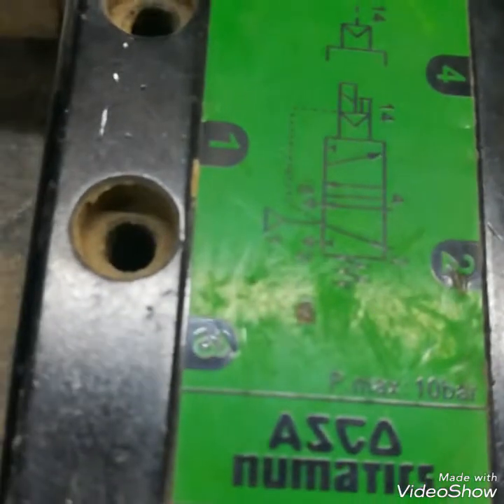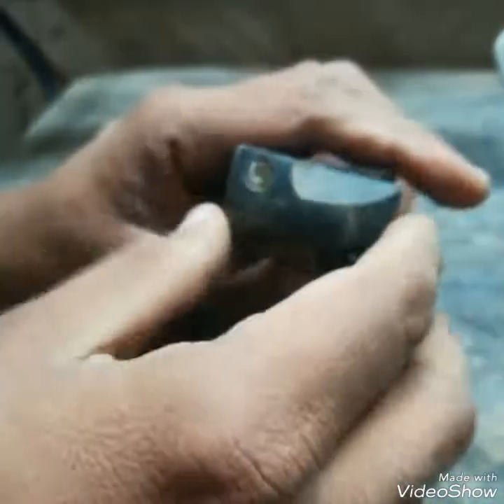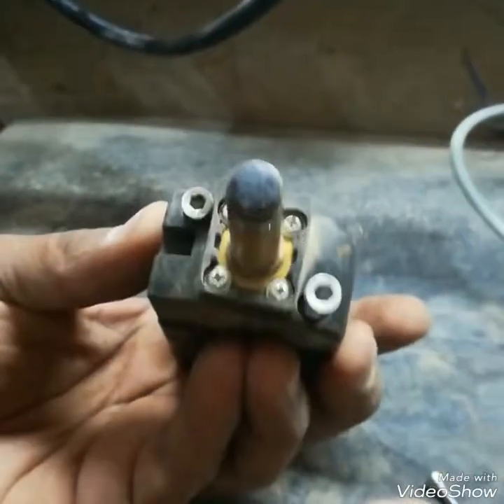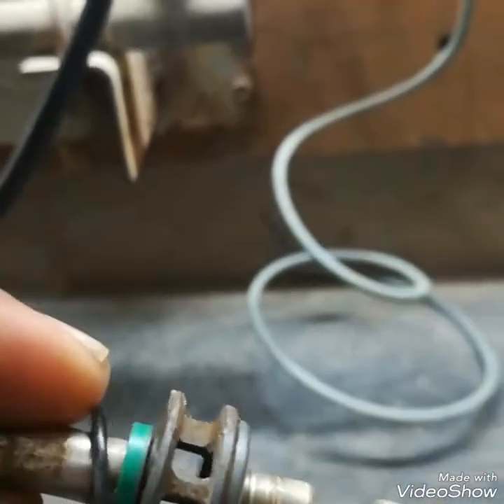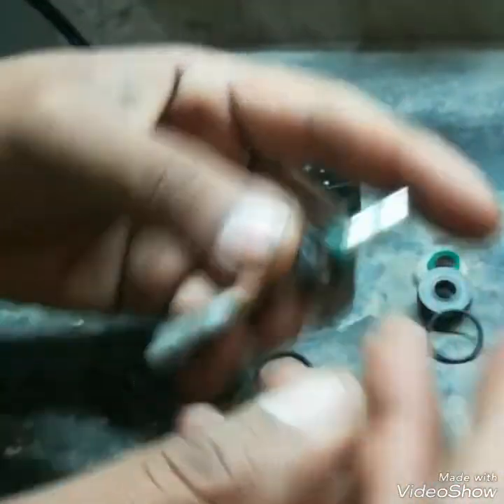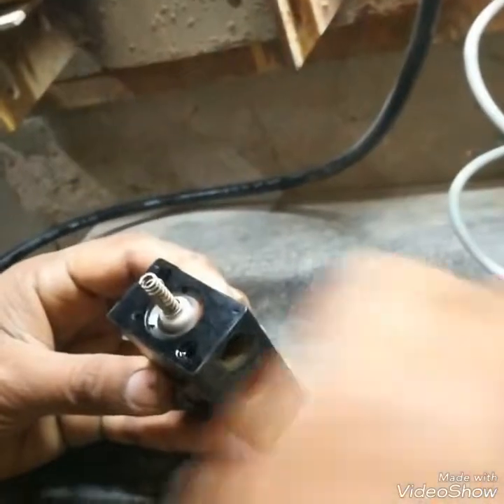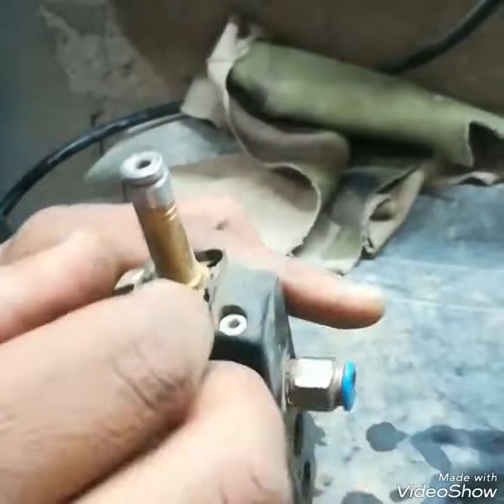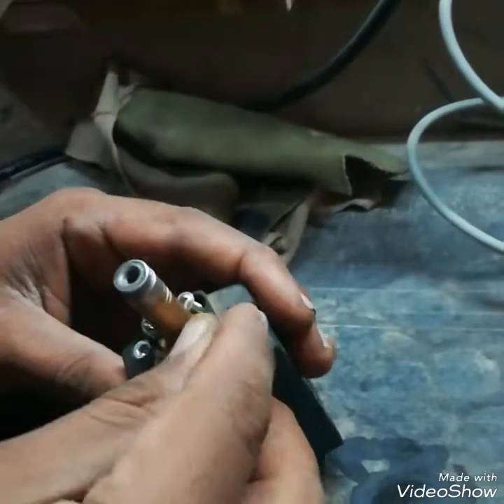how to repair solenoid valve : 5/2 way sov repairing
how to repair solenoid valve :
5/2 way sov repairing
 sov repairing Instrumentation and control,
overhaul sov
sov common faults
instrument and control
solenoid valve working
Solenoid valve repairing
Interview questions answers

Oil and and gas interview questions and answers